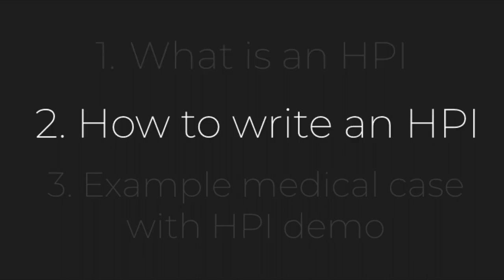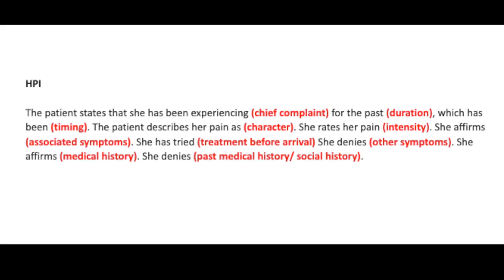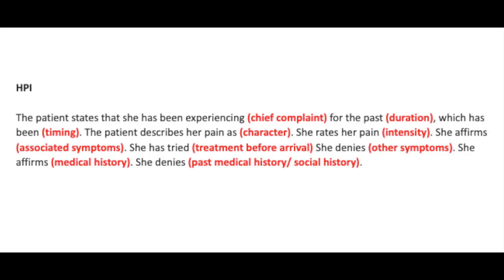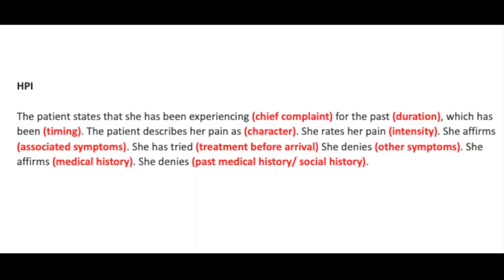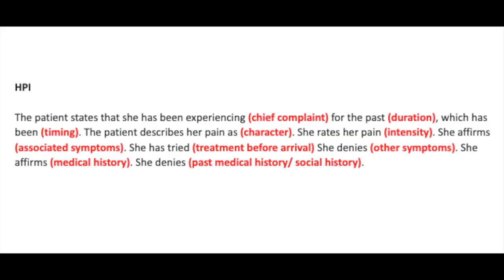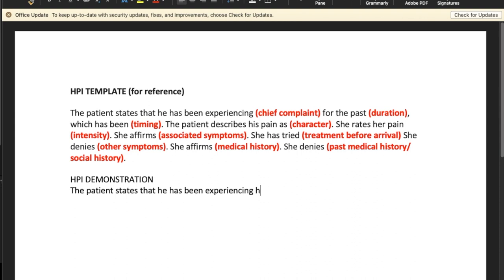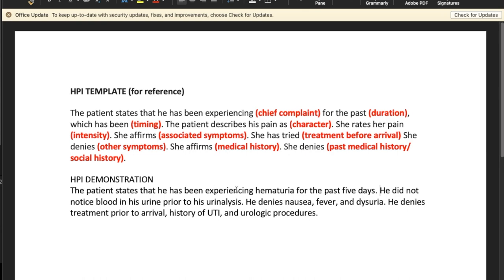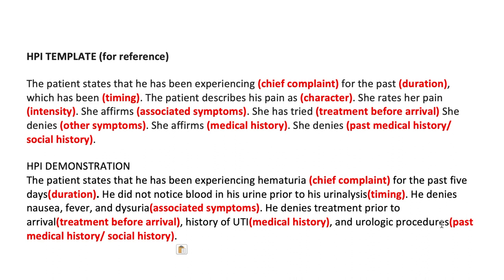HOW TO WRITE AN HPI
HPI demonstration with template. Let me know what comments you have in the comments!
Learning objectives/Video Summary:
   •What is an HPI
   •Example medical case with HPI demo
   •HPI review from medical case